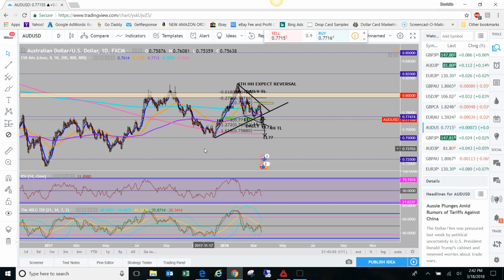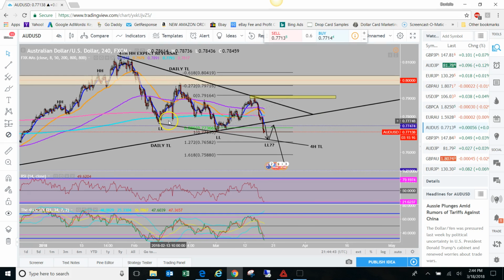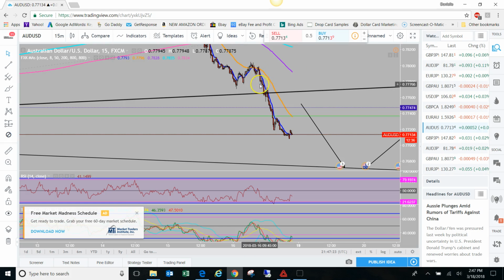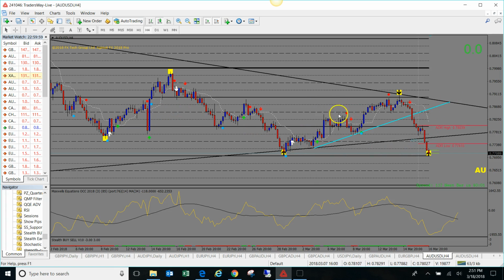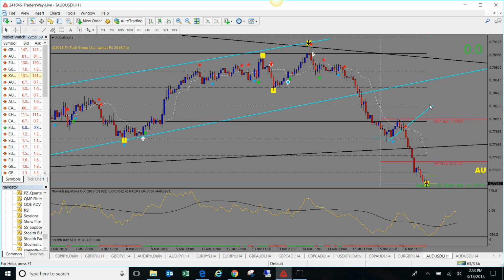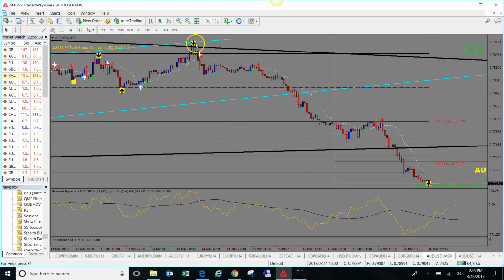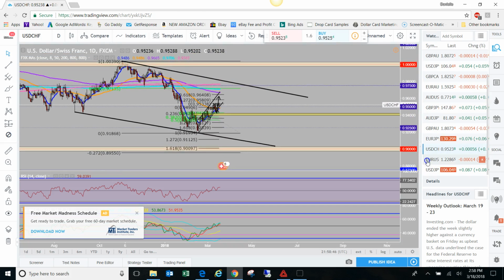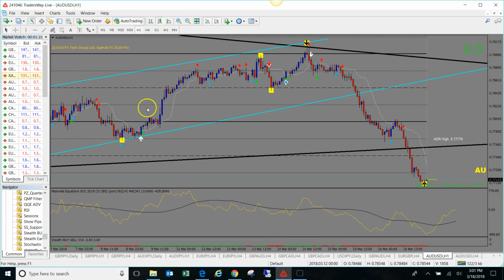How To Use Trendlines To Help With Your Entries